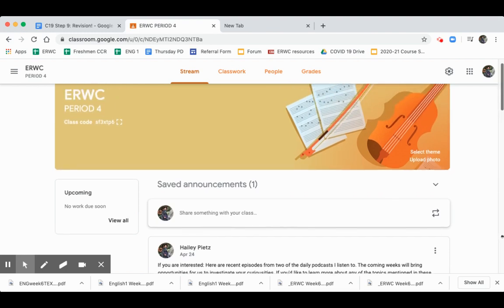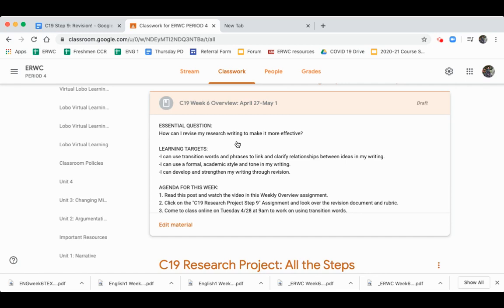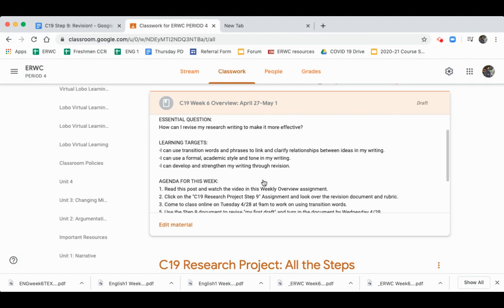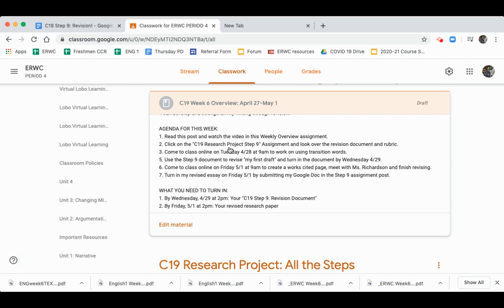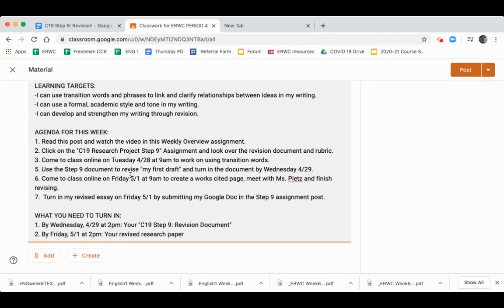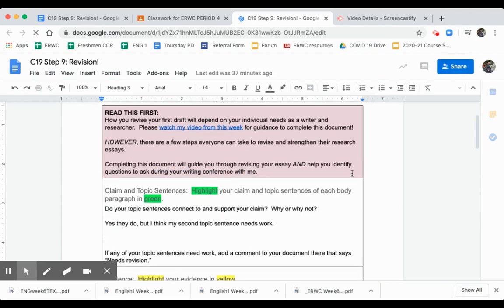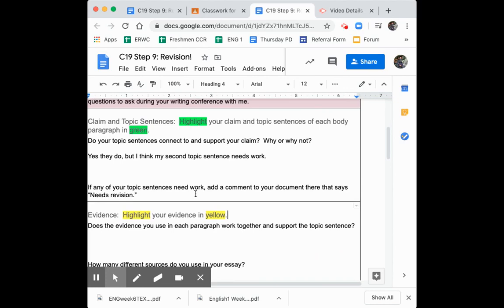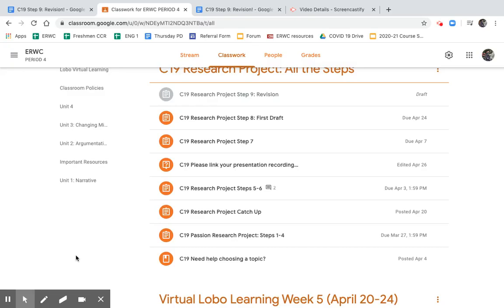ERWC Week 6 Overview- Research Papers woooo